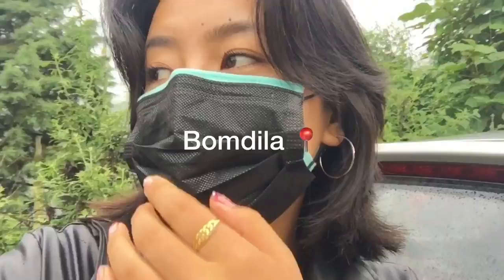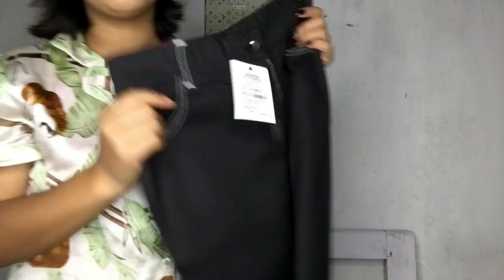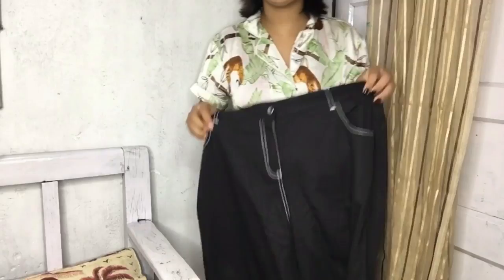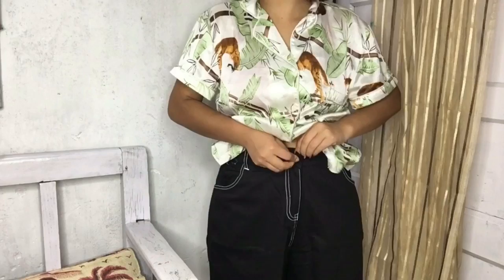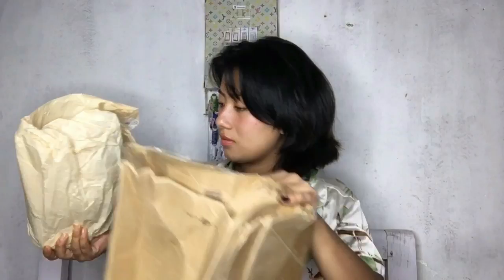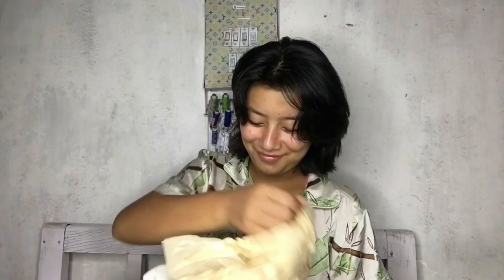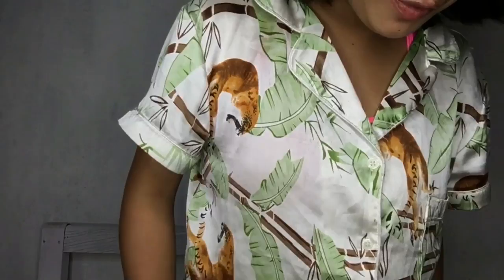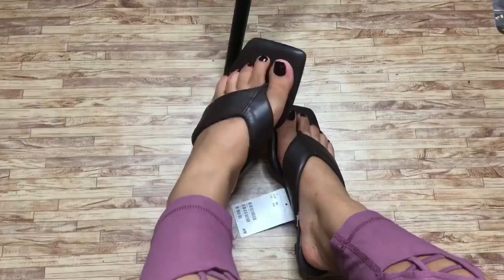Vlog| Day out with my family| ARUNACHAL | Unboxing parcel from Myntra and H&M